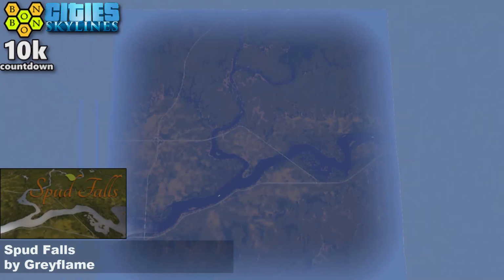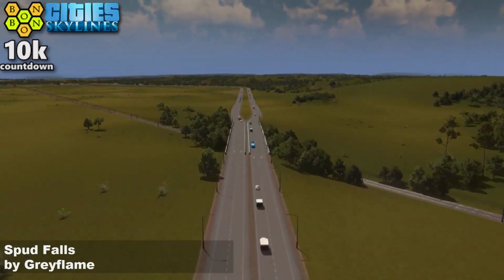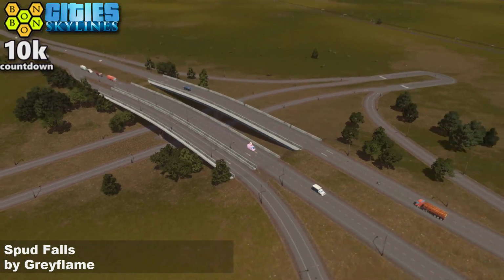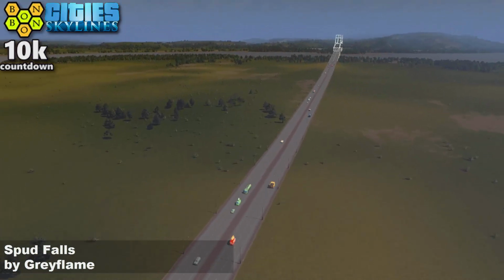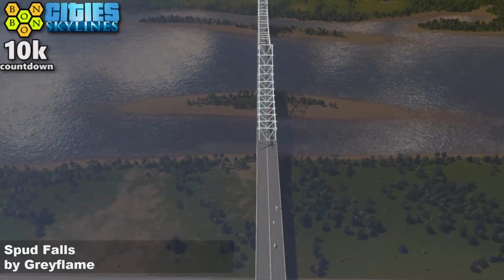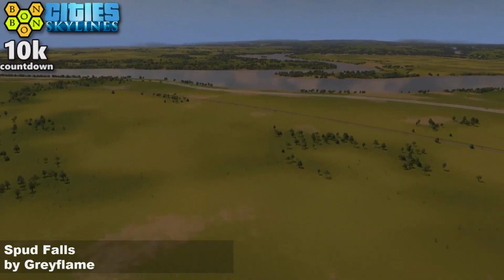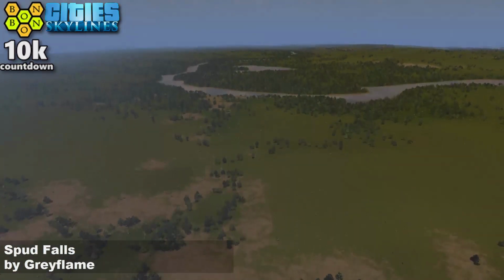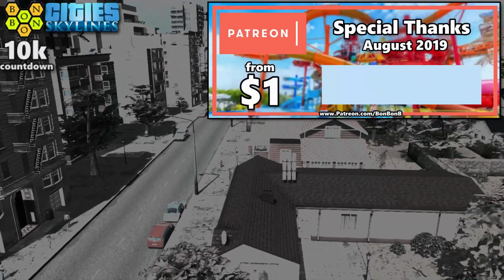CitiesSkylines - What Map - Map Review 700 - Spud Falls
Today:
Spud Falls by Greyflame

Intermission Voice Artist:
Zack Otto